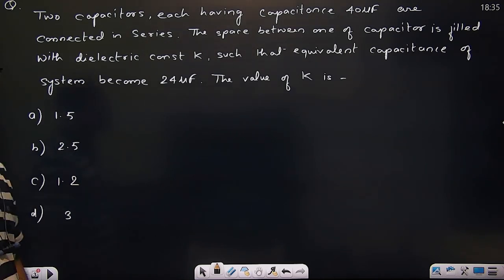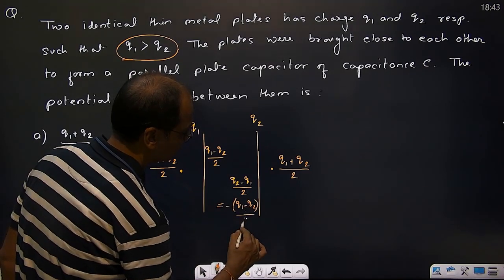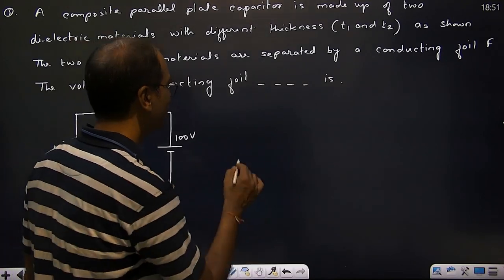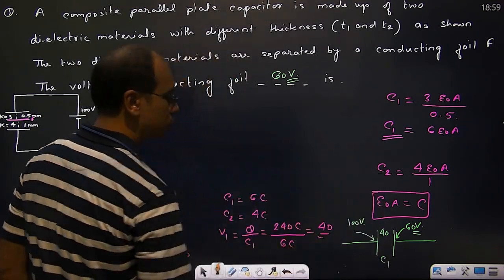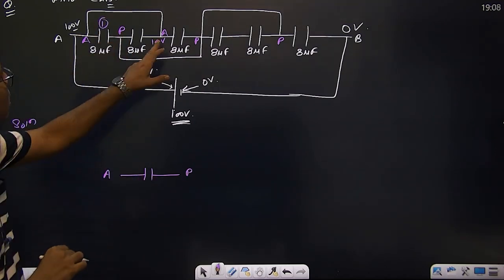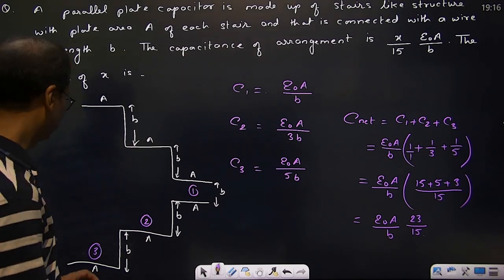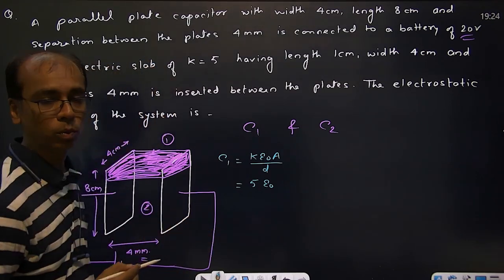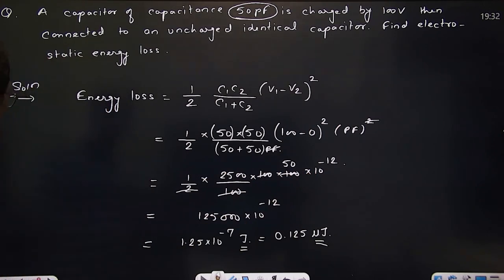PYQ CAP 2022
PYQ 2022, CAPACITANCE.